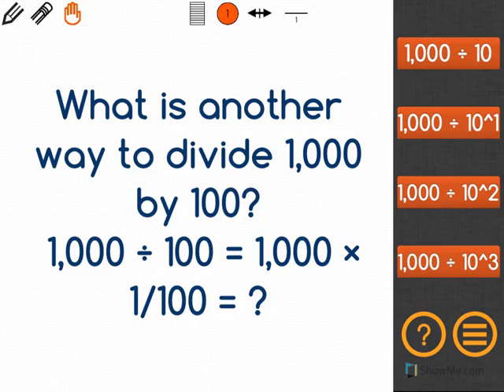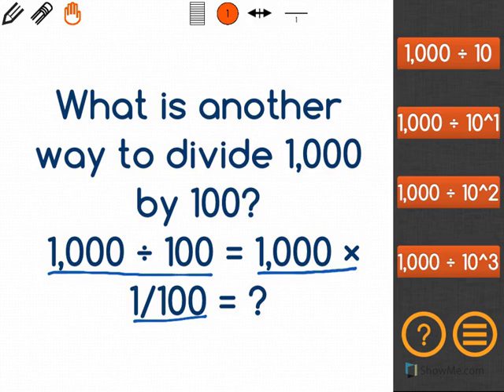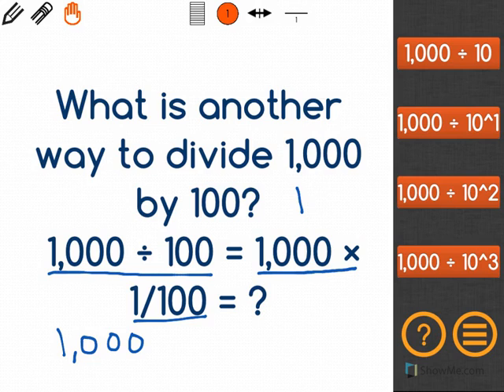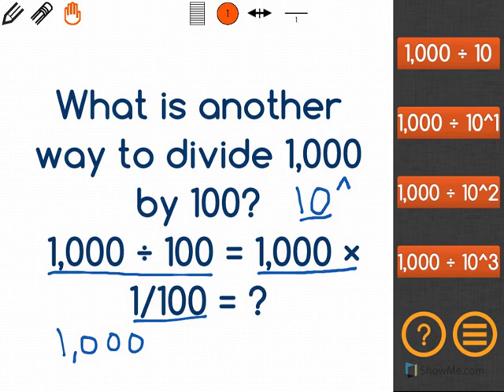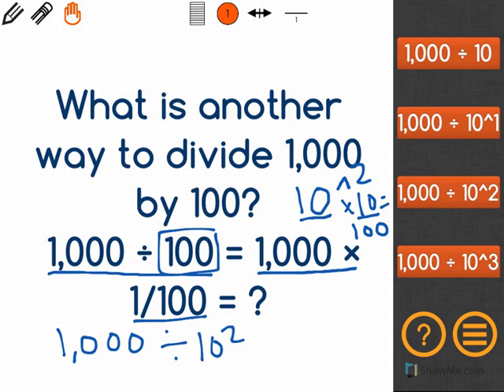[5.NBT.3a-1.7] Decimals to thousandths - Common Core Standard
Dividing by 10^2 can be represented dividing by 100 which can be represented as a multiplication by 1/100